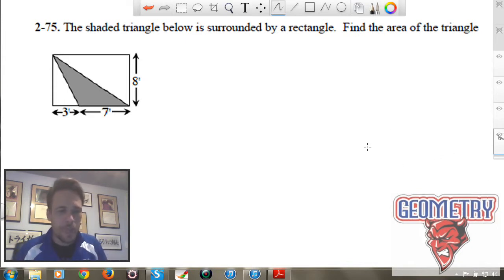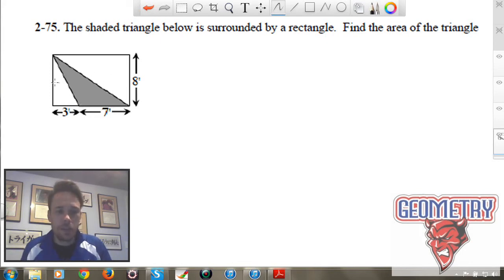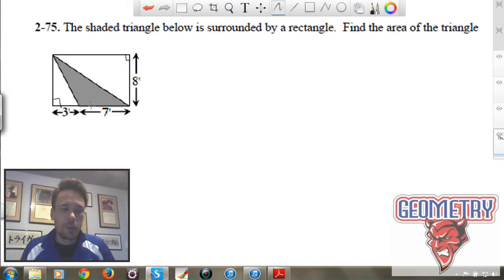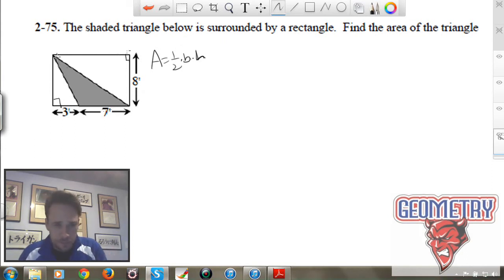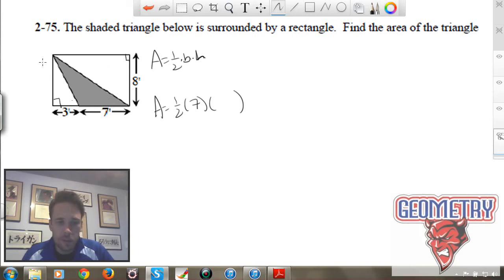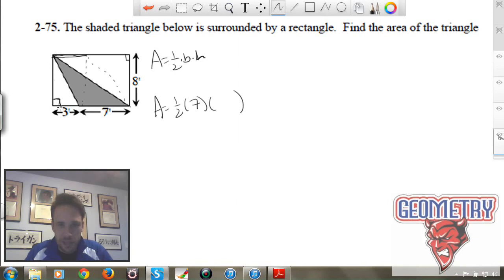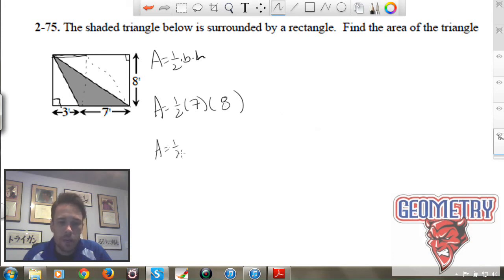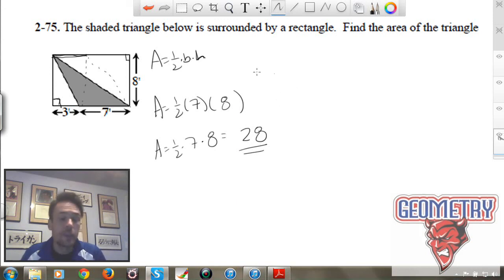Chapter 2 Problem 75